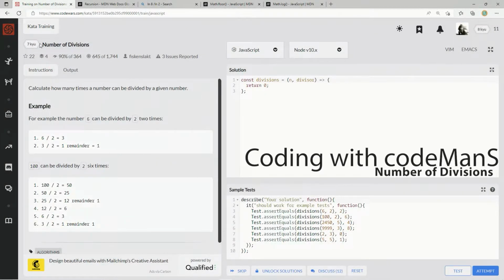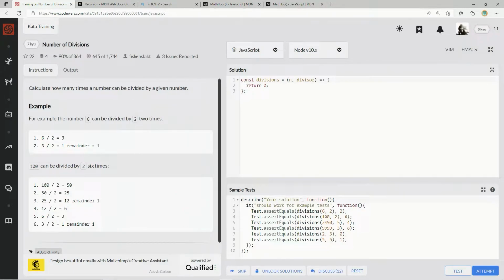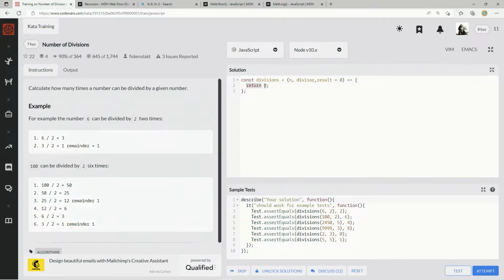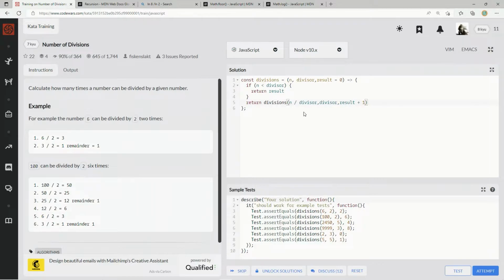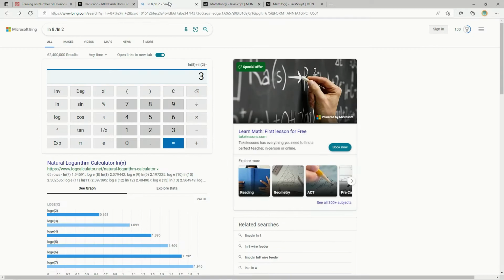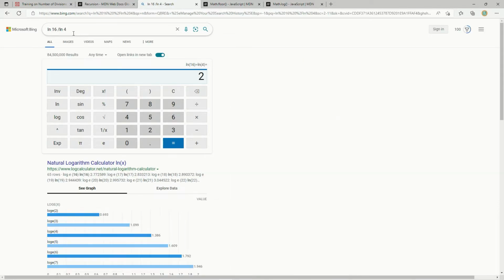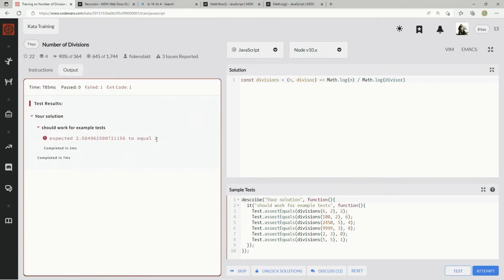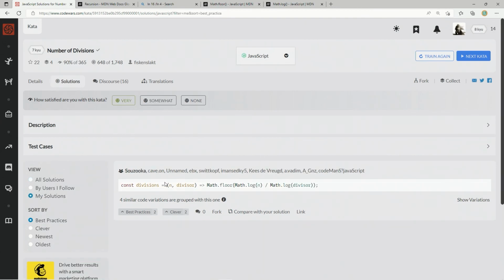Codewars 7 kyu Number of Divisions JavaScript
this one uses recursion, the Math.log() function, and more